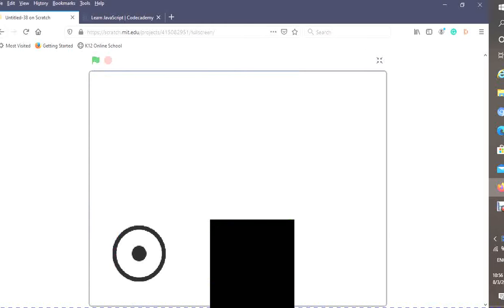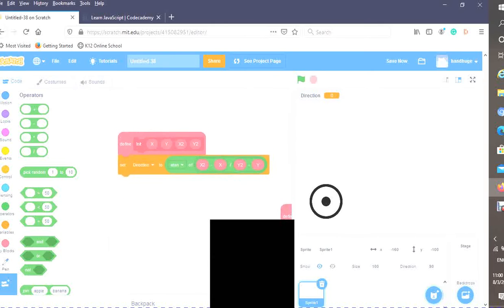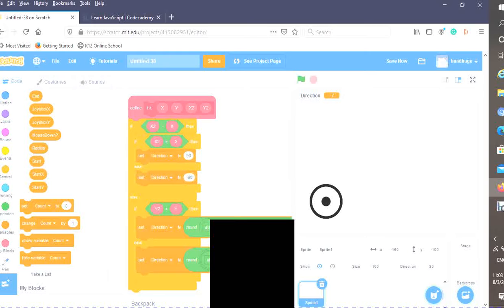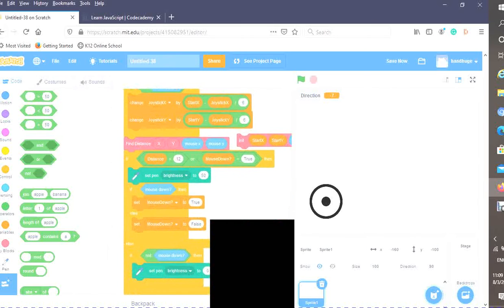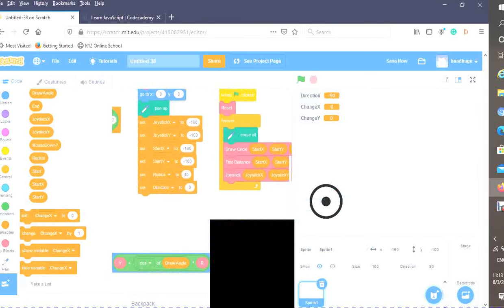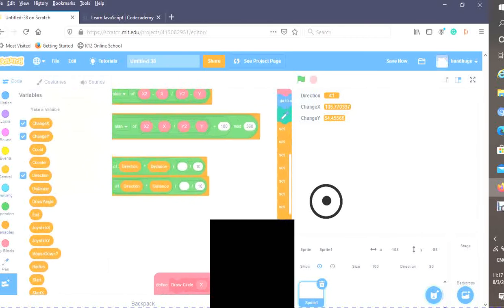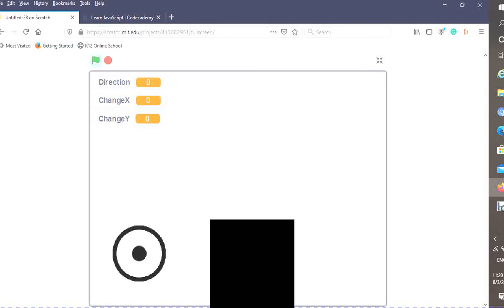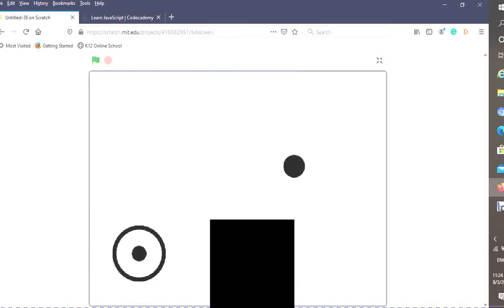How to Make a Joystick Game on Scratch Part2/3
In this Tutorial, we Finally get our Player Running.